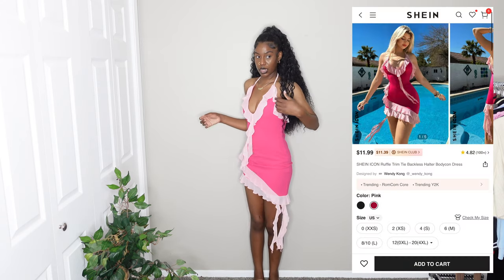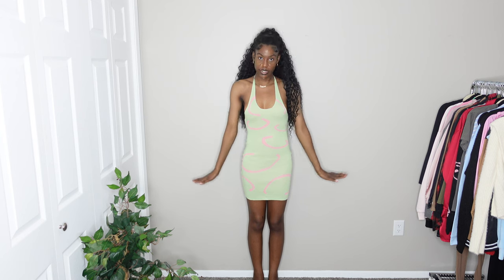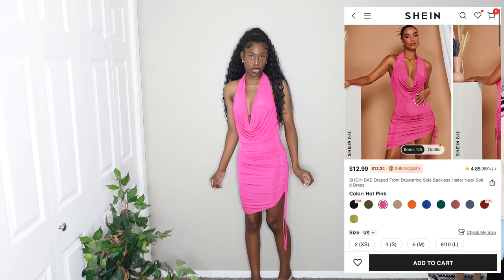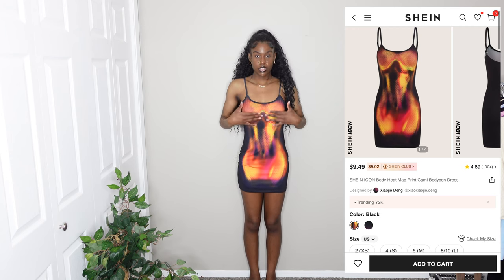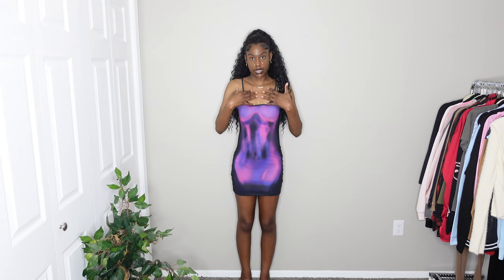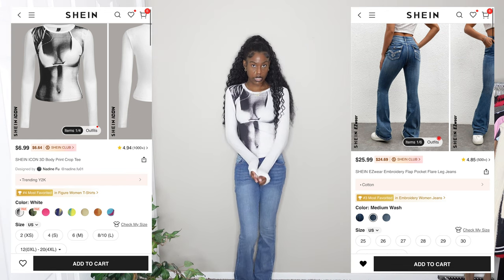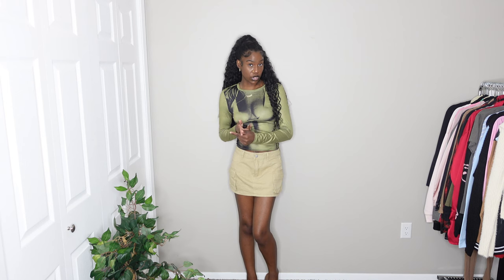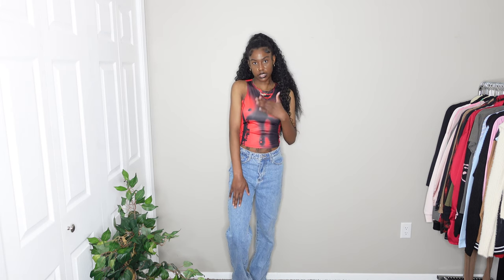SHEIN TRY ON HAUL! | End of Summer Haul 2023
***Welcome Back***
In this video I'll be showing my latest summer clothes from SHEIN! All items and links will be listed below. Let me know what your favorite piece was in the haul!